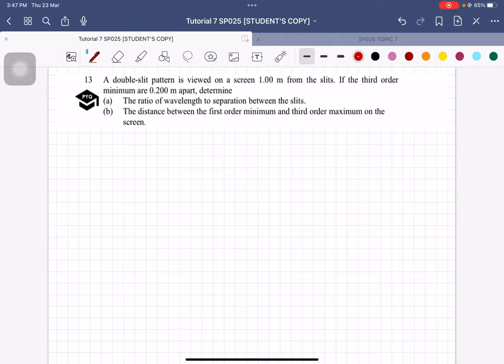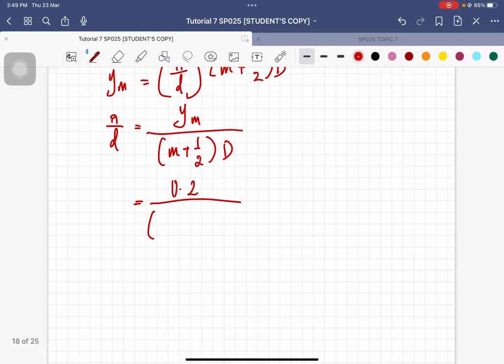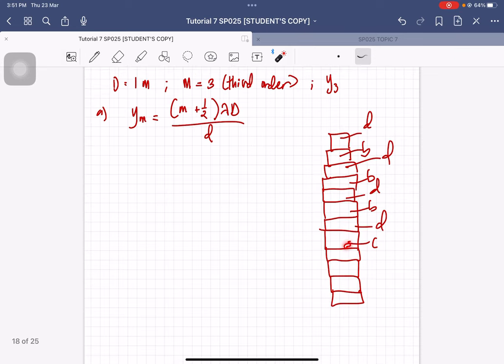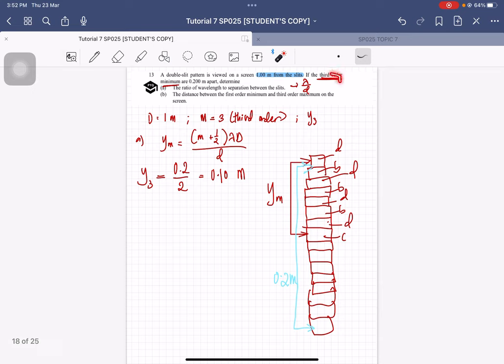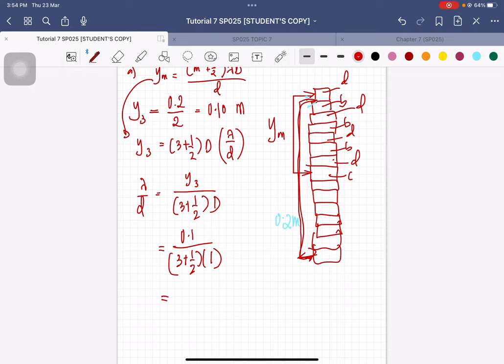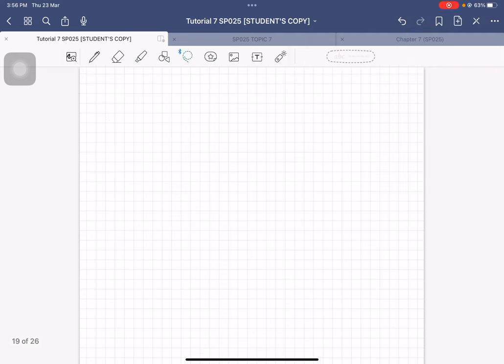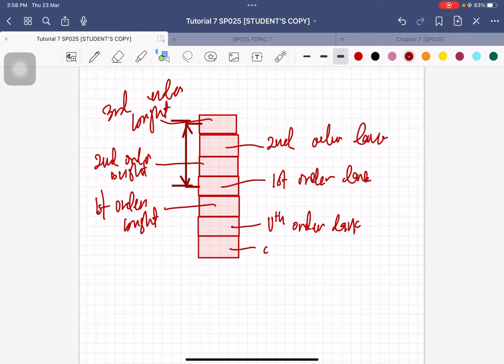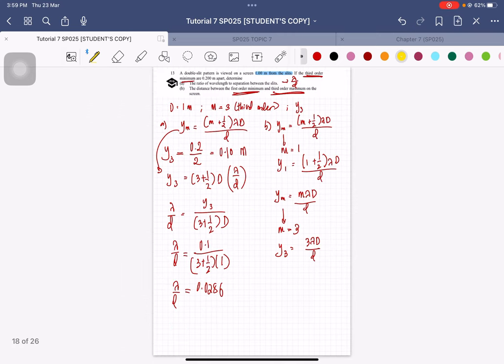Tutorial C7 - Q13